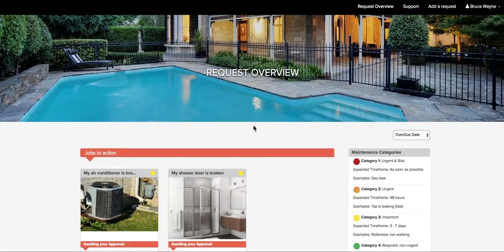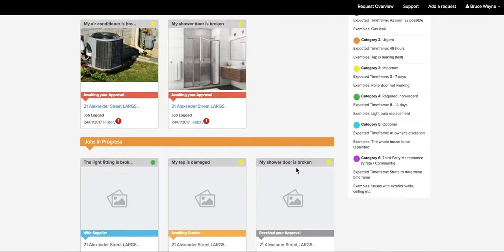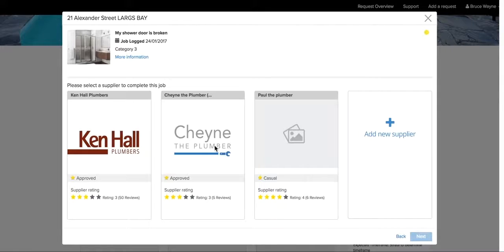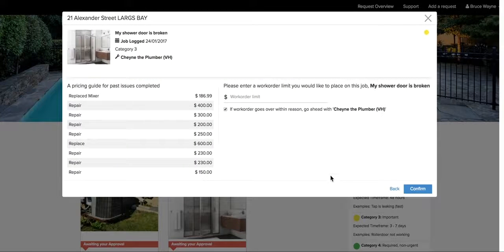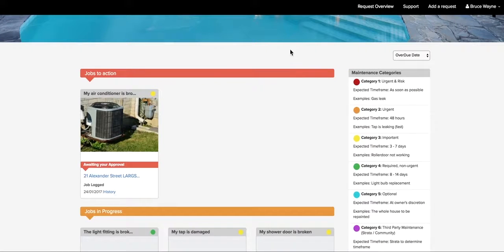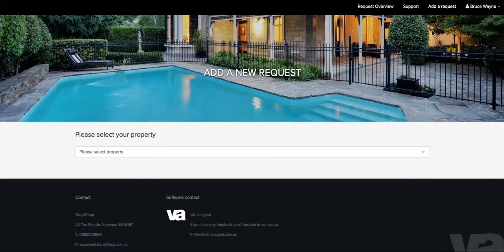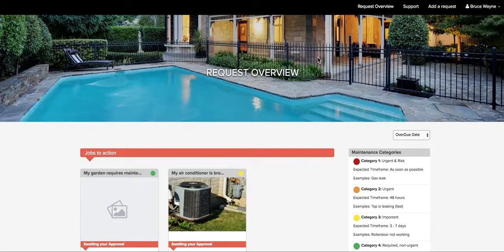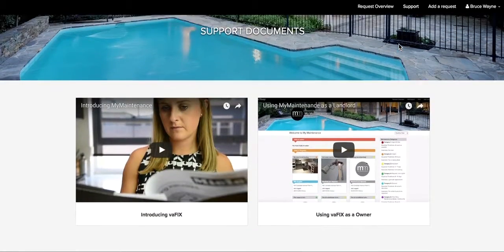L1. Using TPS FIX as a Landlord